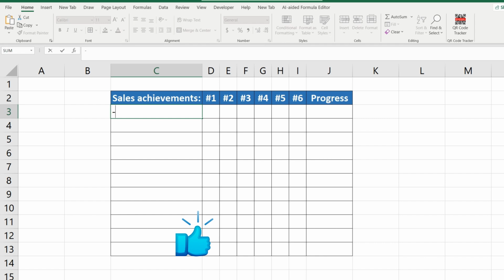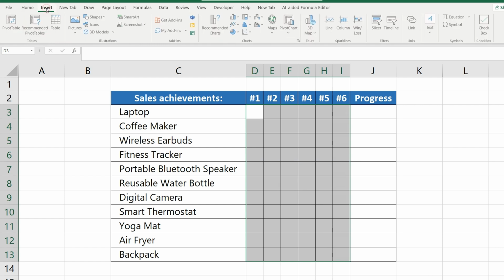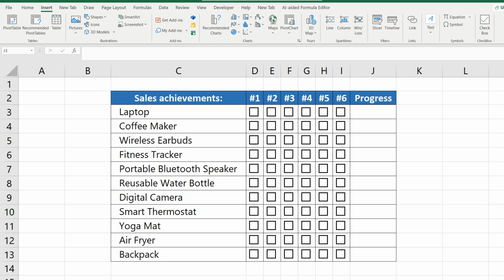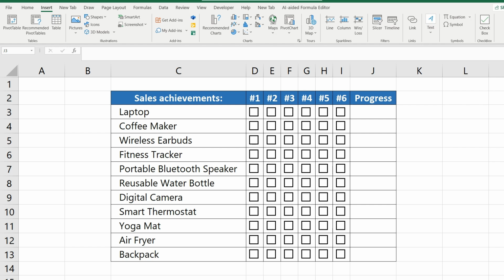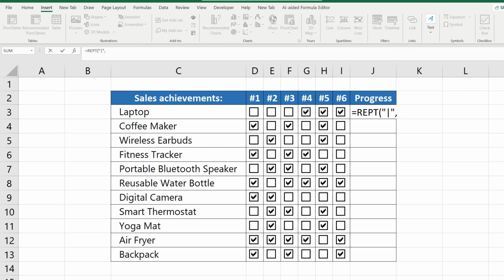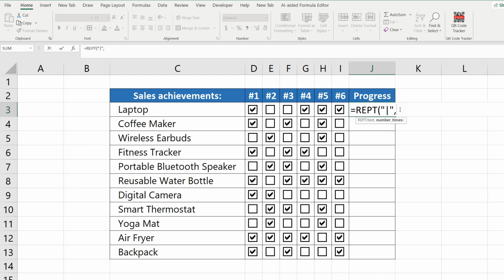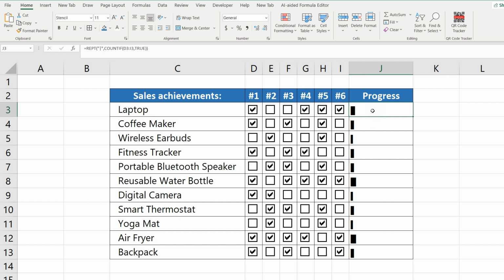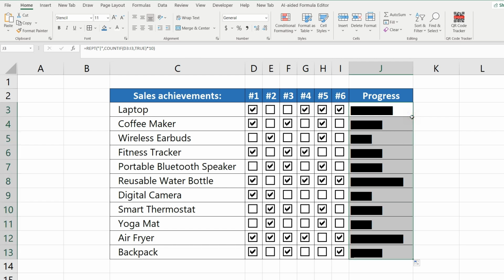Creating SalesTracker in Excel (No VBA)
📈💼 Elevate your sales game with our latest tutorial! Learn the ropes of creating a powerful Sales Tracker in Excel to supercharge your business insights. 💻🚀

Join us on this step-by-step journey as we guide you through the process of setting up an efficient Sales Tracker, empowering you to manage, analyze, and optimize your sales data effortlessly. 📊📉

👉 In this video, we cover everything from data entry to dynamic charts, turning complex sales information into actionable insights. Whether you're a seasoned Excel user or a beginner, this tutorial is tailored just for you! 📚✨

Watch now and take control of your sales metrics like never before! 🛎️🔔